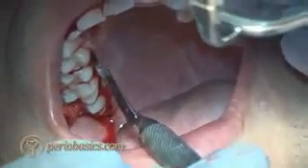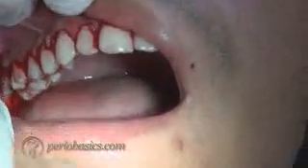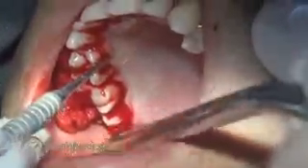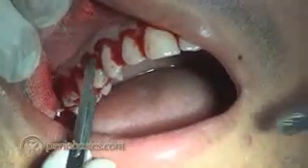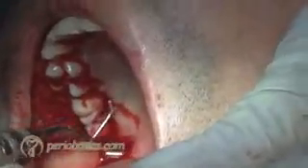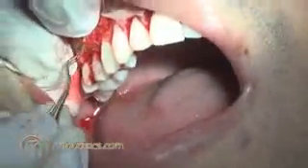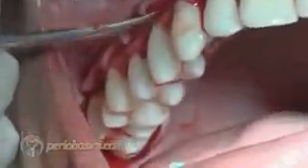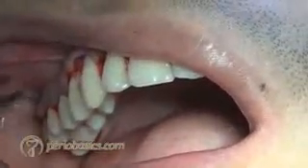Modified Widman Flap low